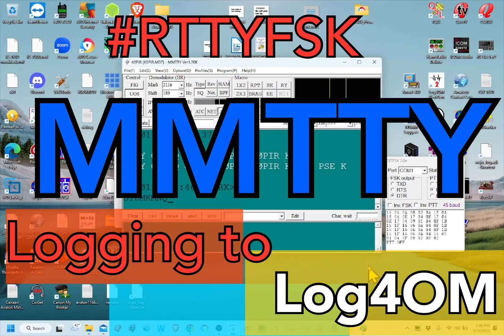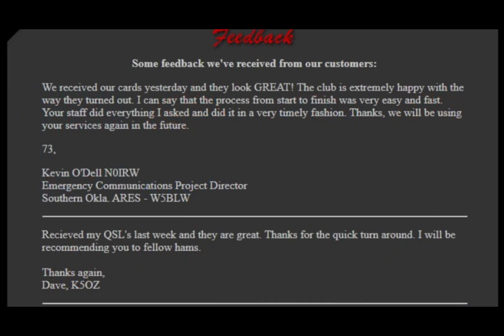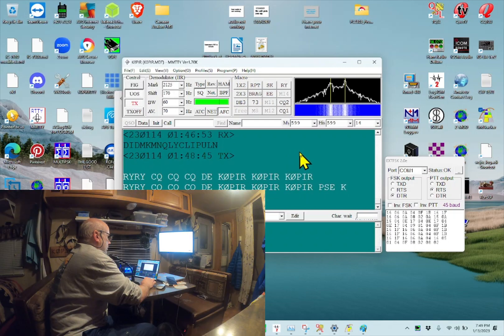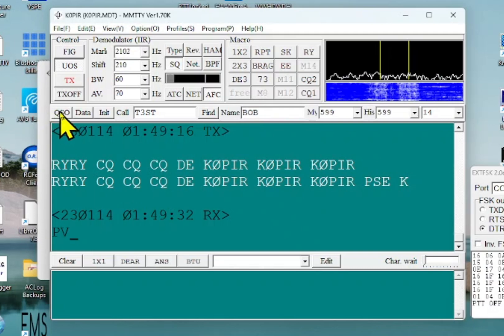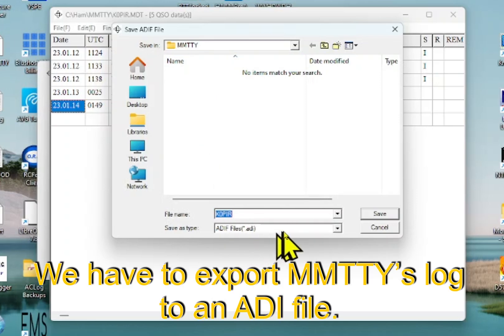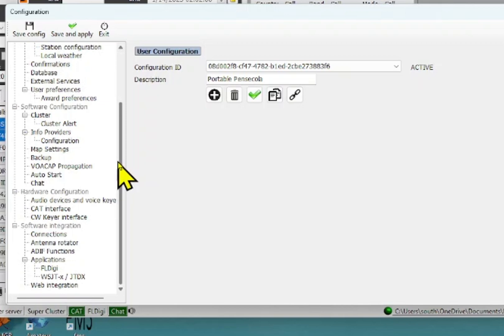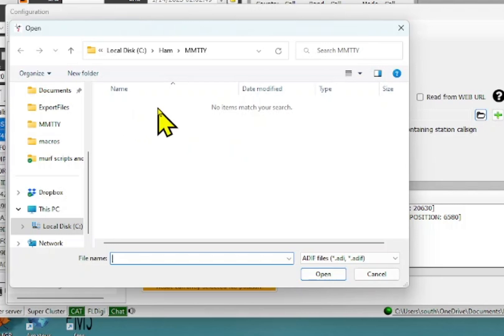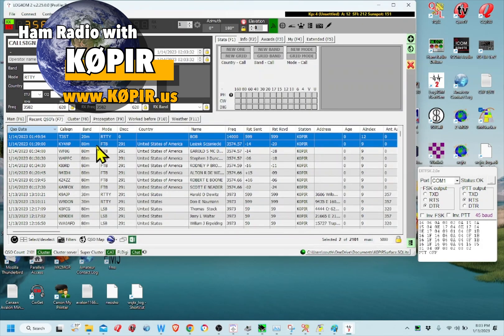How to Setup Log4OM to Automatically Import QSO's From MMTTY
In this video, I'm going to show you how to quickly and easily unlock the power of RTTY FSK using MMTTY and then log your QSOs to Log4OM. Are you looking for a way to send and receive RTTY FSK more efficiently? In this video, I'm going to show you how to use MMTTY and Log4OM to unlock the power of RTTY FSK and get the most out of your amateur radio experience. With these powerful tools, you'll be able to log QSOs with ease - don't miss out! The MMTTY and Log4OM software packages are both freely available for Windows.

One of the best parts about being a ham operator is being able to talk to other like-minded people all over the world. There are many options for mobile ham operators, whether you're looking for a ruggedized, self-contained package that operates on battery power or something that runs on 12 volts and is more easily mounted in your vehicle.

○○○ LINKS ○○○